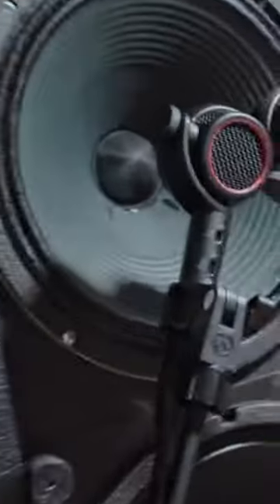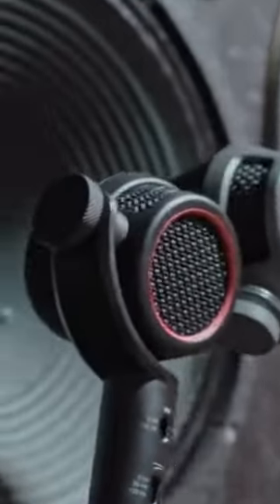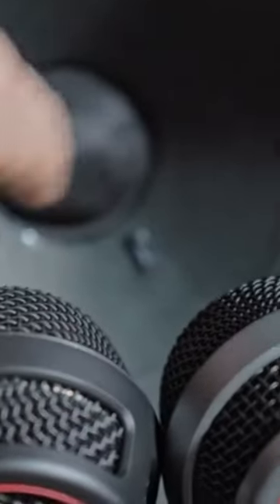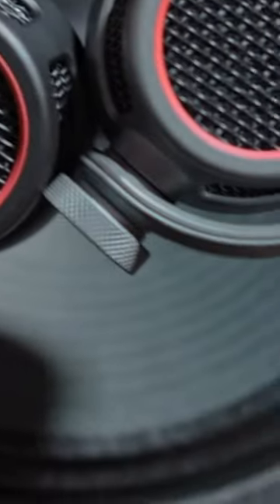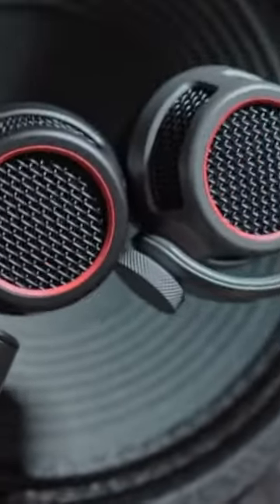on the OD5 & OC7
"Throw out your SM57" @SpectreSoundStudios did a review on the OD5 & OD7 by Austrian Audio and tested them on electric guitar.